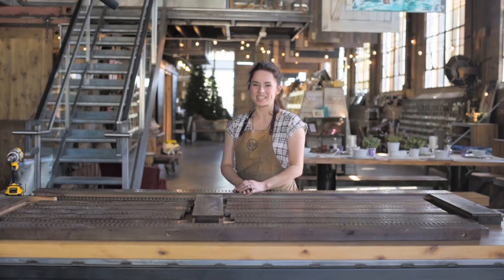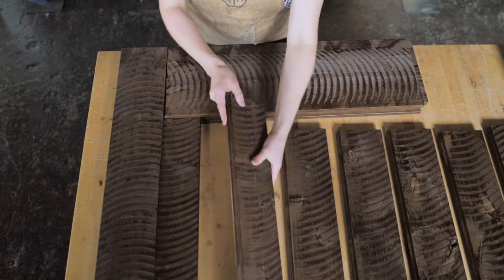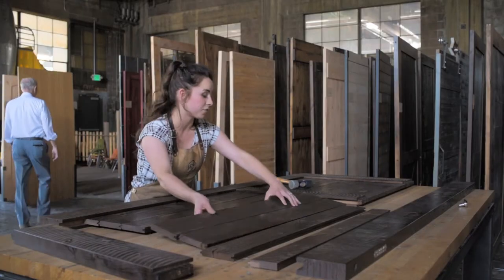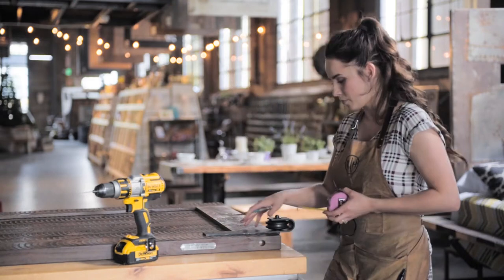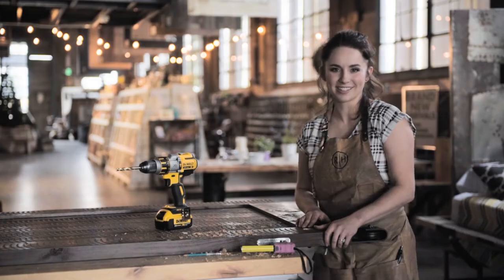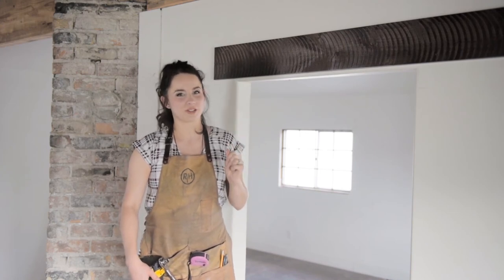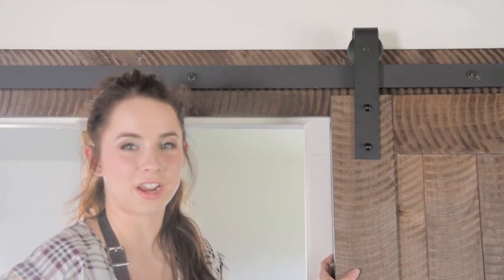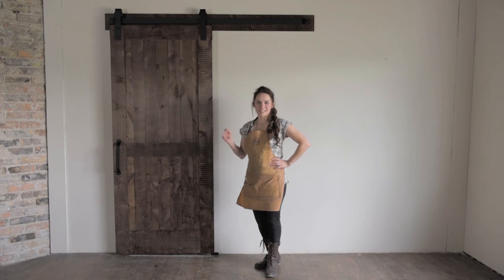Rustica Hardware Rockwell Sliding Barn Door Assembly and Installation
A step by step guide to assembling and installing your Rustica Hardware Rockwell Kit Sliding Barn Door.

More information can be found at Rustica Hardware.com

This kit includes:

Rough sawn door customizable to Double X™ , Half X, Z Combination or Half Z specifications.

Stag™ Industrial barn door hardware kit in a Flat Black finish
12″ Falcon™ pull in flat black.

Matching rough sawn header board.

All hardware and instructions needed for easy installation.